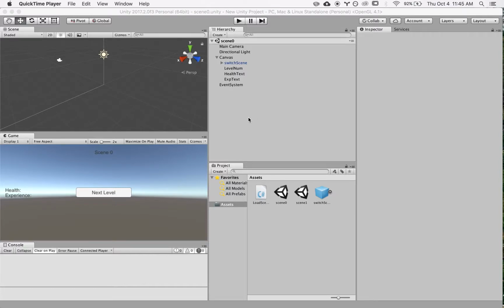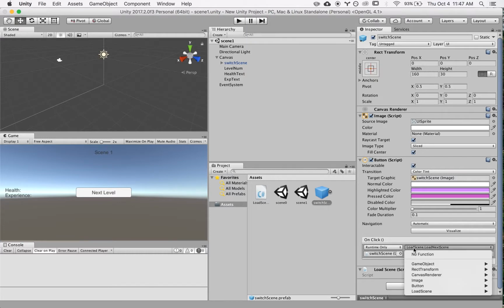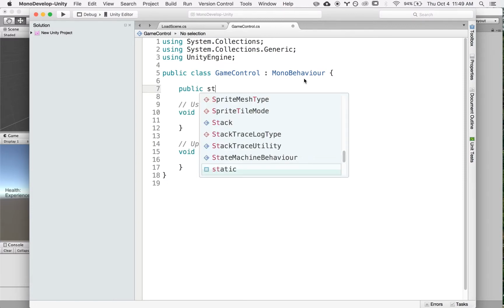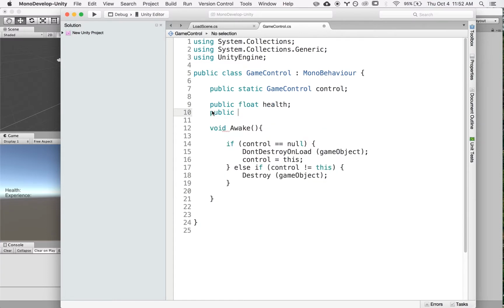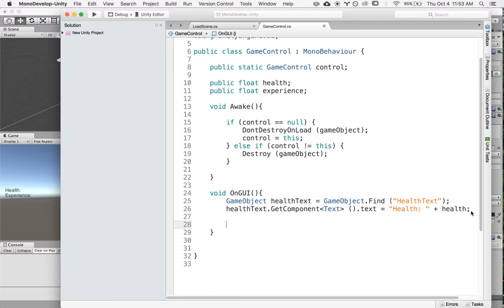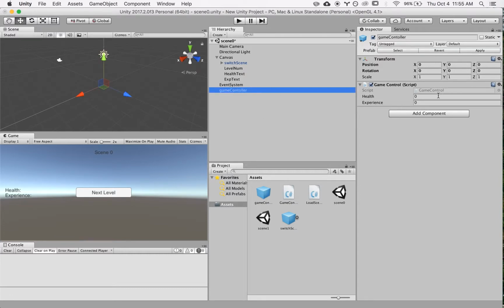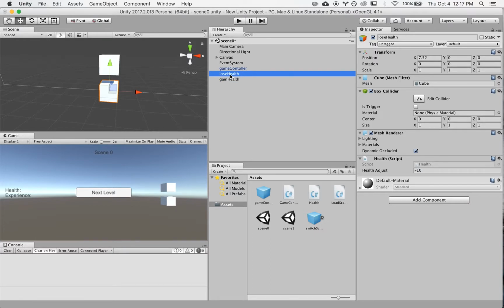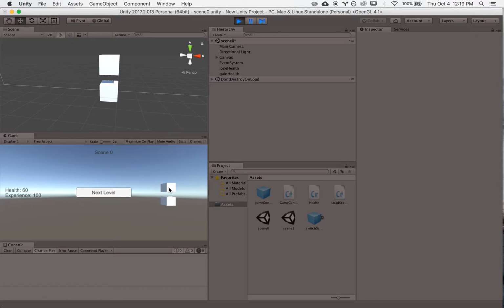Game Controller Setup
How to set up a singleton game controller to track changing variables like health and experience from scene to scene